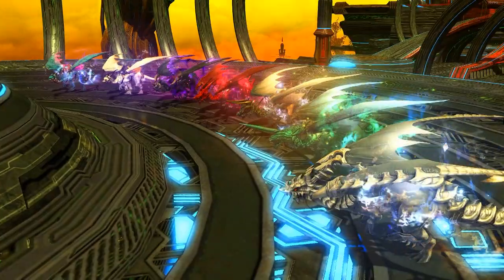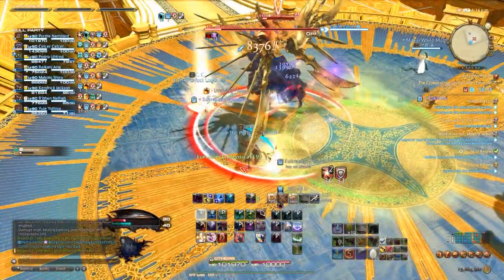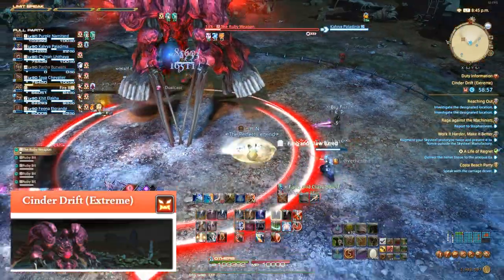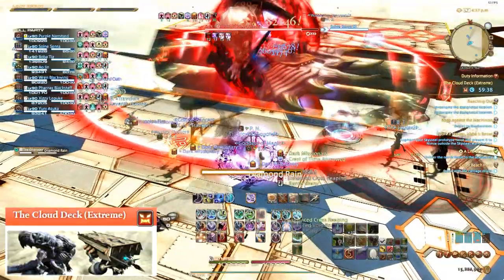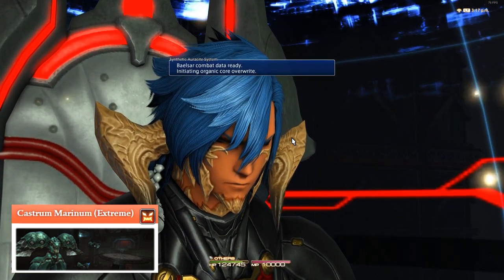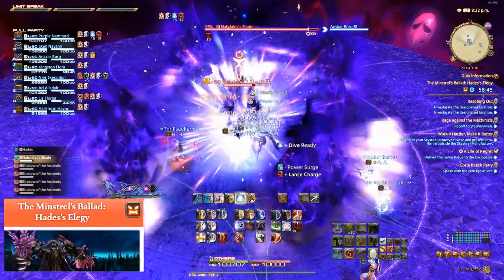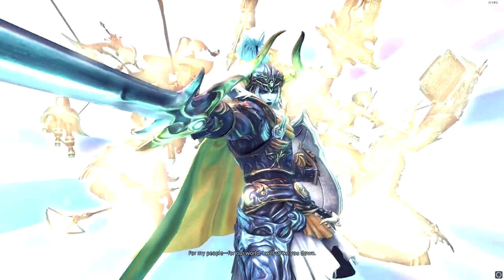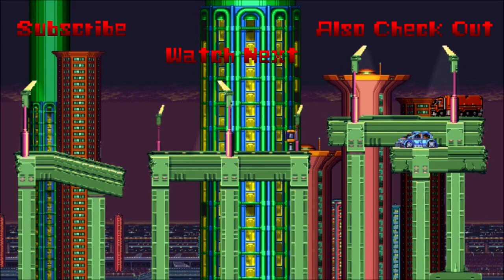FFXIV: The Gwib Farming Experience 2023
In this video I talk about the gwib farming experience in ffxiv. Each shadowbringers extreme trial drops a gwib mount and if you collect all 7 you got the Landerwaffe mount. In 2023, farming these gwibs is much easier than many players may think, so in this video I give mini guides on each of the unsync extremes while sharing my thoughts on them.

Chapters:
0:00 - Intro
1:26 - Innocence
3:30 - Titania
6:25 - Ruby Weapon
8:15 - Diamond Weapon
12:29 - Emerald Weapon
17:32 - Hades
21:20 - Warrior of Light and Closing Thoughts